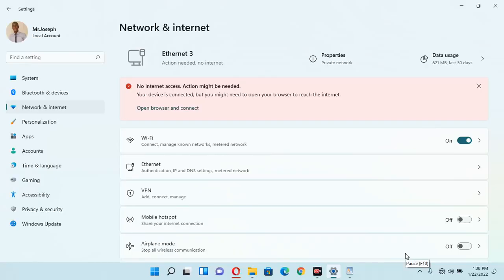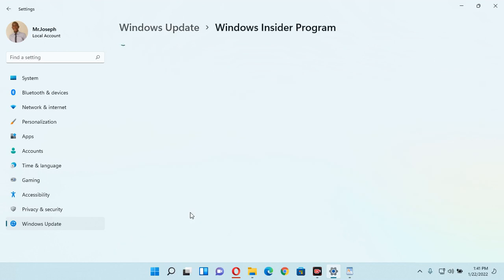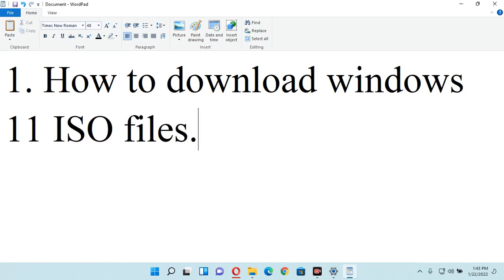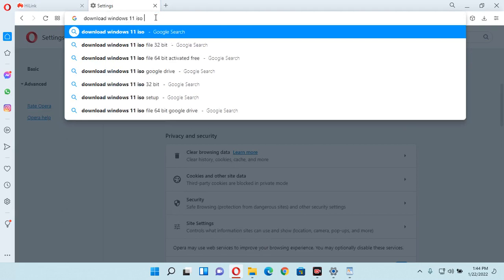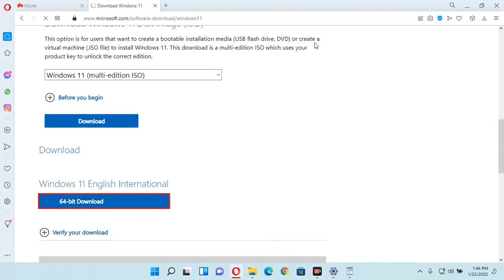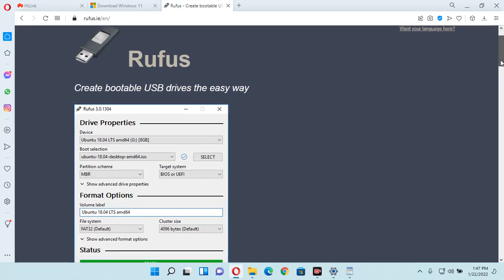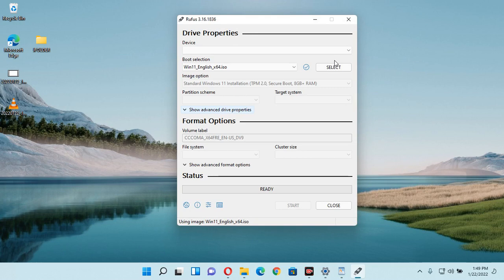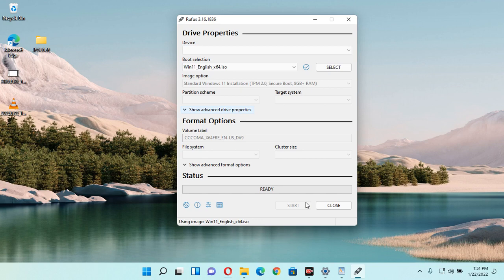How to install Windows 11 without TPM|| Windows 11 tutorial || Install windows 11 Part 1|ISO files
This tutorial showing you how you can install windows 11 on your computer without TPM. Watch the whole video to see how you can do it on your computer without any complications.
 NOTE that this is part one showing you how to download and convert Windows 11 ISO files, in the second part we shall show you how to install the converted files (bootable files)